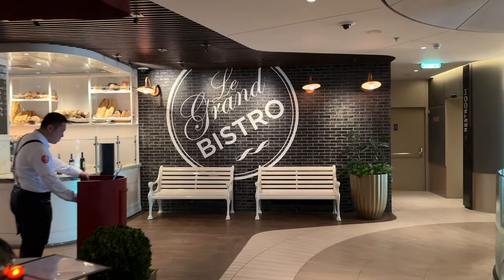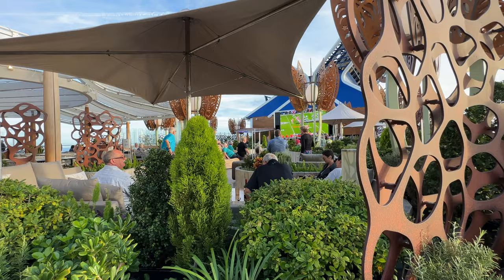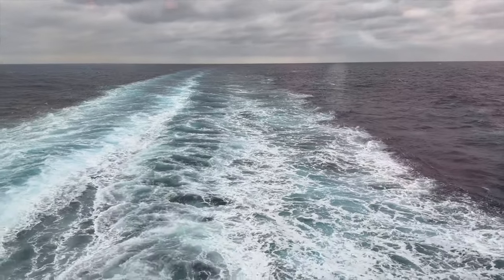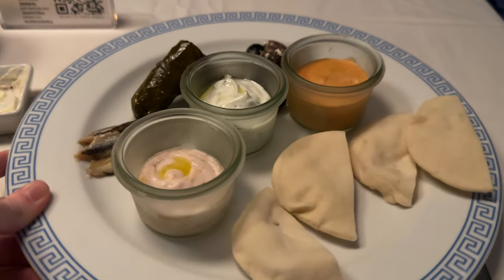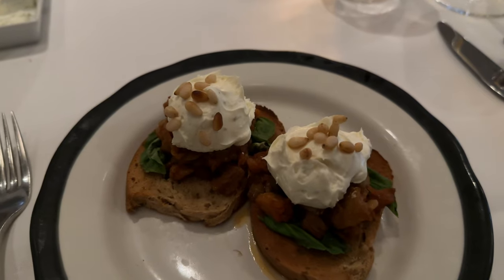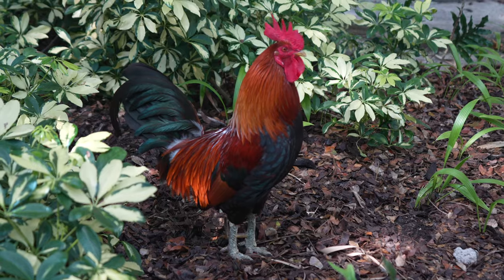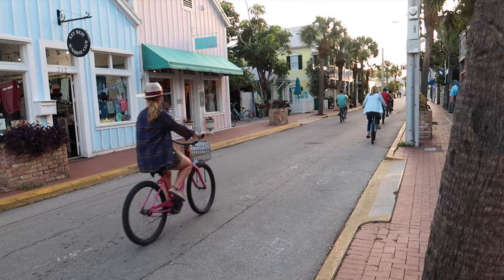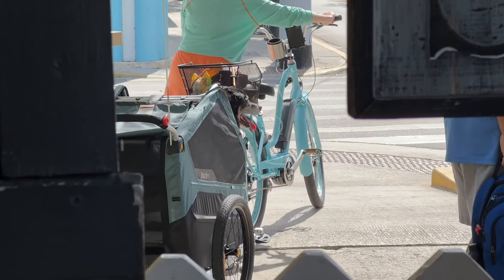My First Cruise 🛳️ | Part 1- Celebrity Apex Ship Tour + Fun Day in Key West, Florida 🌴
I have just disembarked the very first cruise of my life and I cannot wait to show you all my adventures on this 7-night Caribbean cruise with Celebrity Apex.  This is the first video in my Celebrity Apex cruise ship's 7-night Caribbean cruise as a first-time cruiser.  In my first video, I give you some great first-time cruiser tips, show you around dining options on Celebrity Apex, and give you a quick ship tour.  This ship is gorgeous and I think I am really getting spoiled in our standard King room with floor-to-ceiling windows and plush furnishings.

then, we go back to one of our favorite places in Florida, Key West...aka The Conch Republic!  We were last here in January 2020 and we all know how that year ended so this is our first time back.  Come with me as we eat our way through Key West, Florida trying out Key Lime Pie, and Conch Fritters, walking down Duvall Street, and going Jet Skiing.